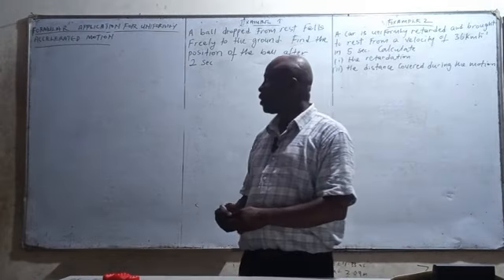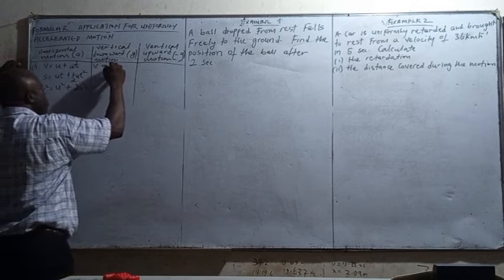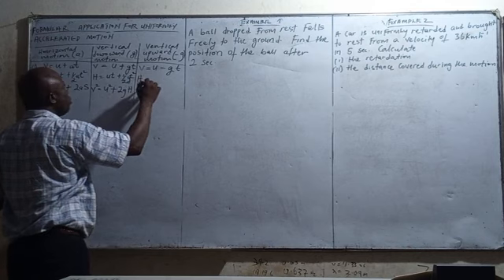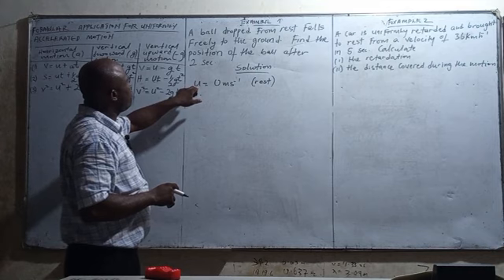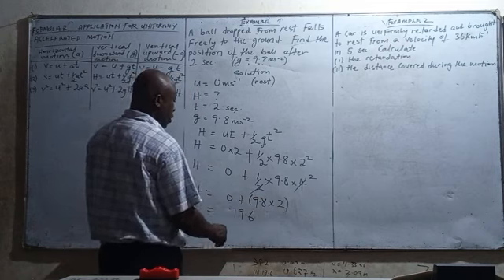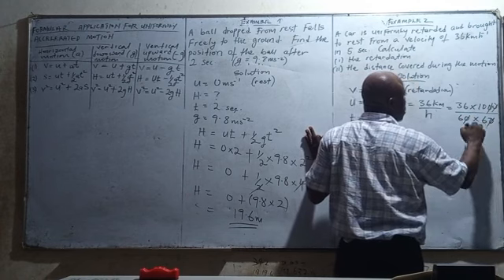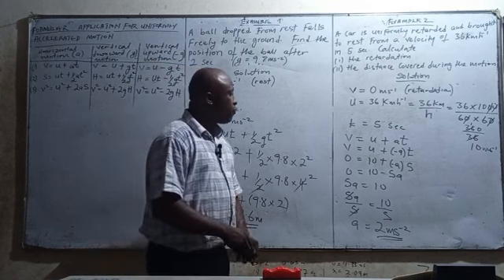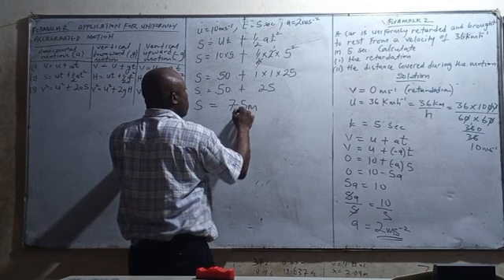UNIFORMLY ACCELERATED MOTION